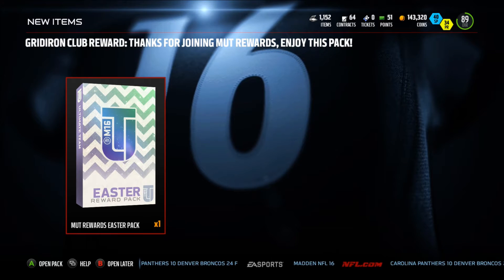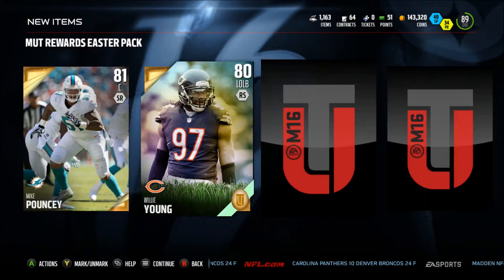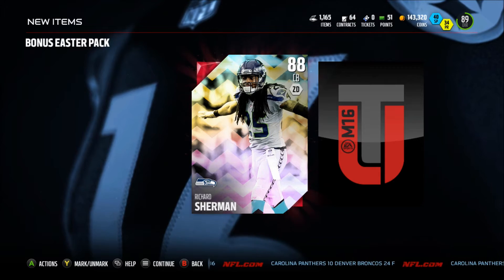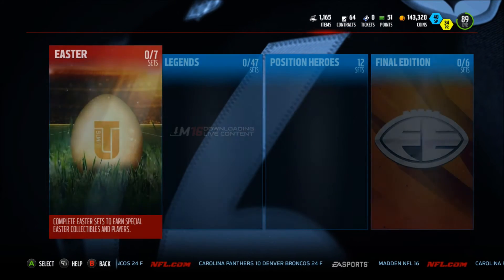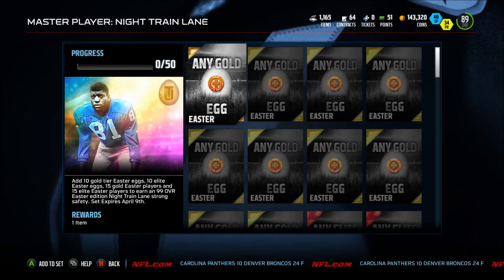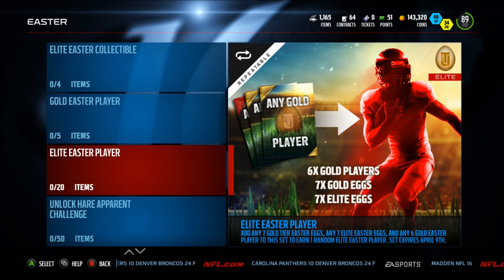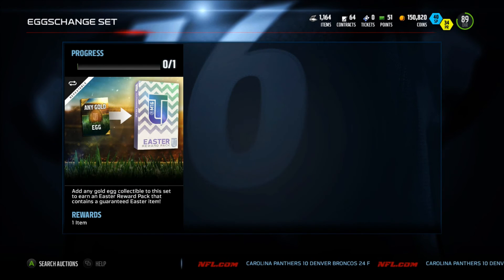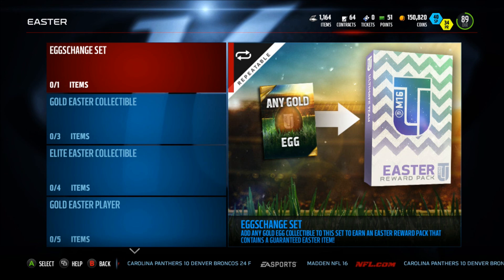Madden 16 Mut - Easter Packs With Mut Rewards!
You get free packs for signing up for mut rewards and you get 88 overall richard Sherman this week. Hope you enjoy!